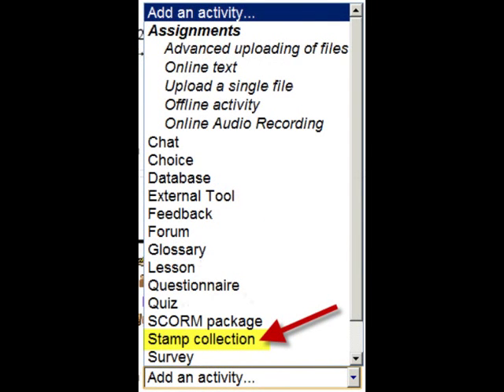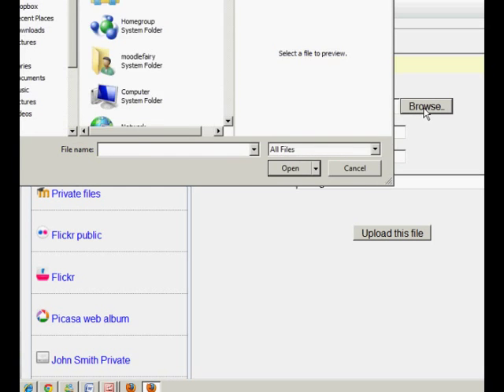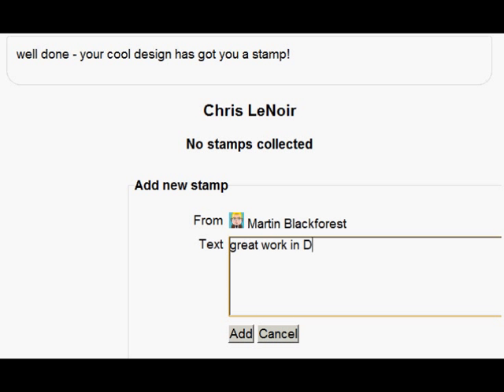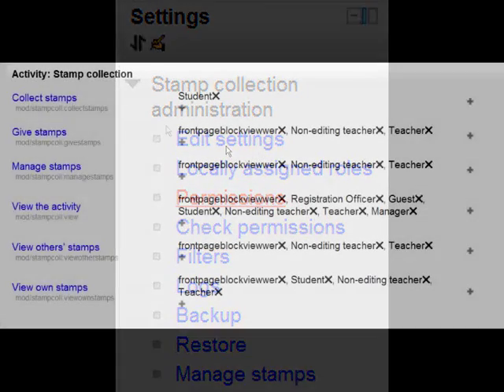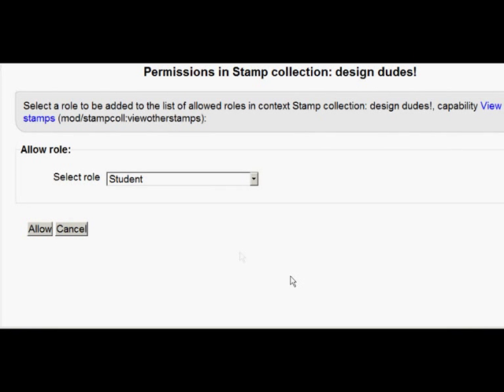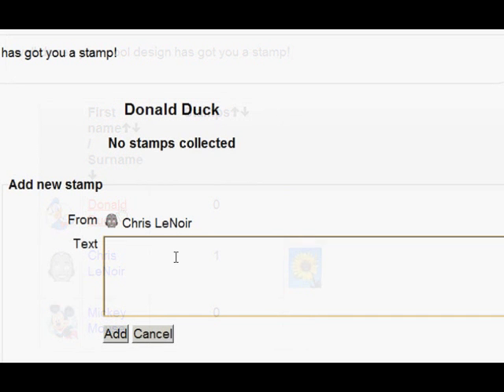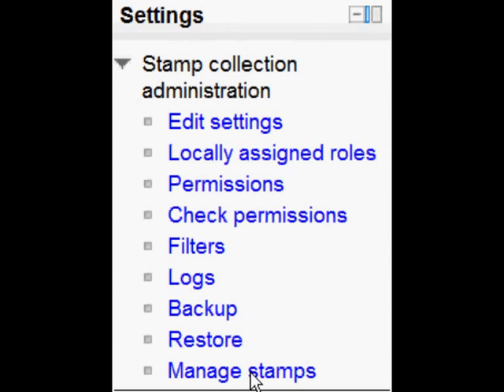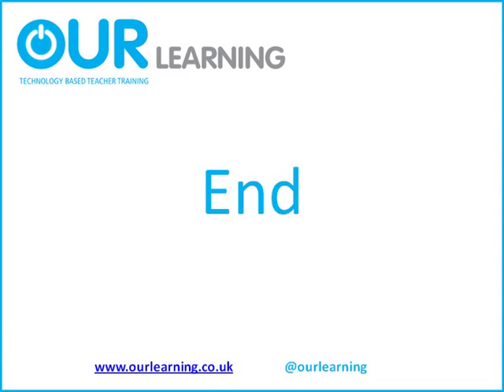Moodle Stamp Collection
Moodle 2 stamp collection -great way for teachers to reward teachers and students to reward students.